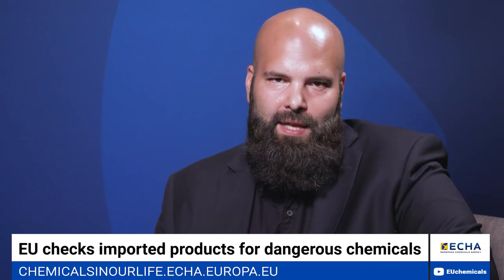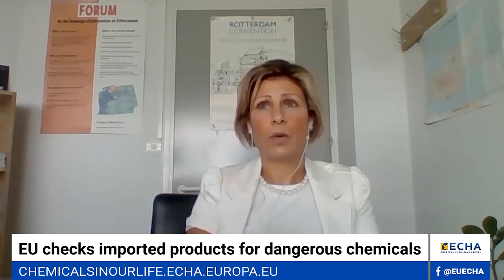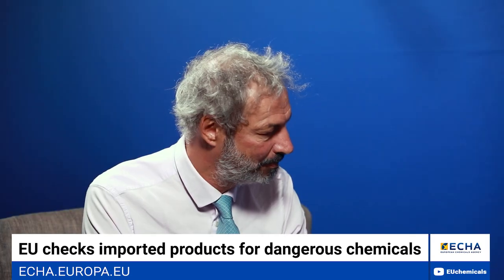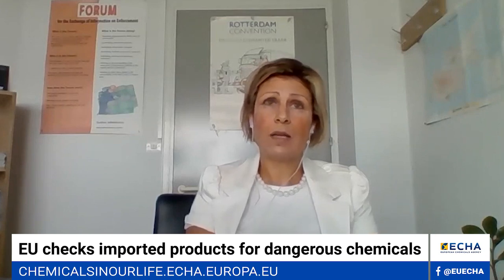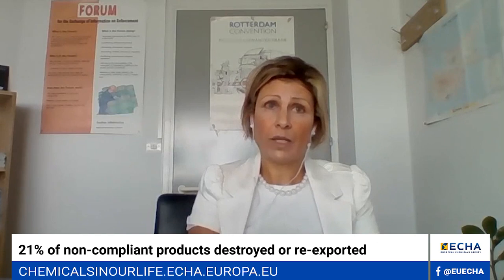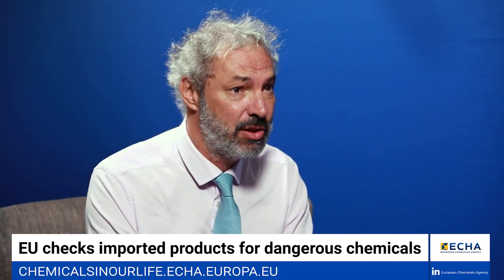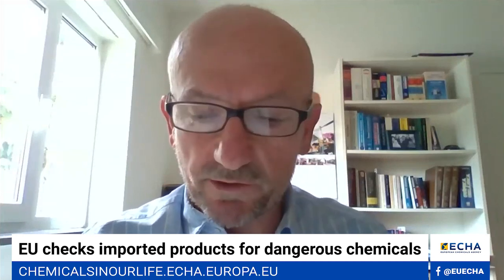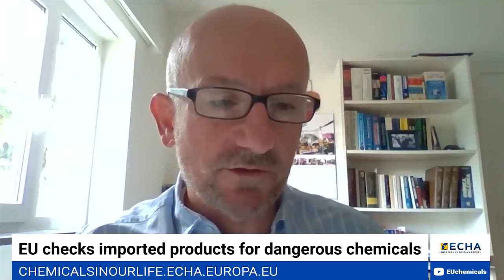Podcast: EU checks imported products for hazardous chemicals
In 2019, inspectors and customs officers in 16 EU countries carried out a project to check around 1 400 imported products.

Nearly 1 in 4 products violated EU chemical safety laws.

We interviewed Maria Orphanou, an inspector from Cyprus and the Chair of the Forum Working Group, Erwin Annys, ECHA's Head of Unit for Support and Enforcement activities as well as Miquel Aguado from the European Commission who discuss the findings of the report and give tips for consumers on how to avoid buying dangerous good and for companies on how to make sure they are importing safe products into the EU.